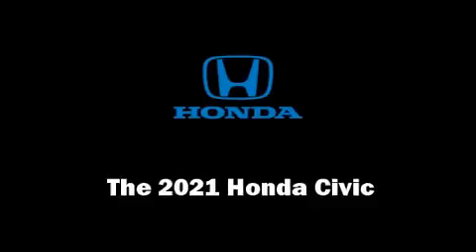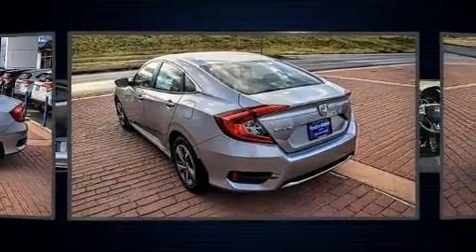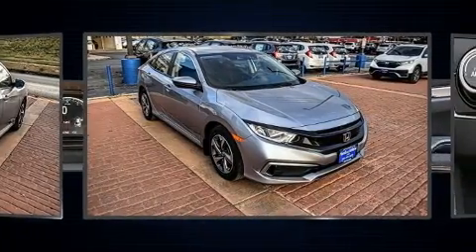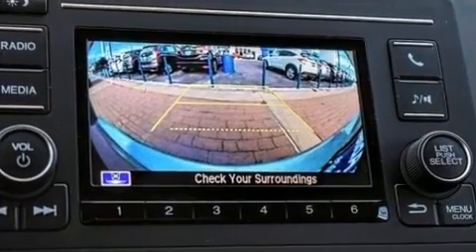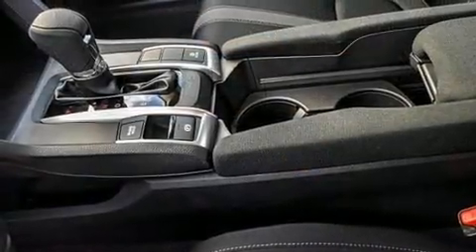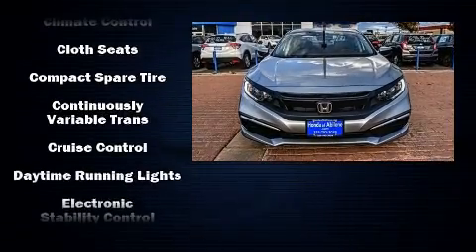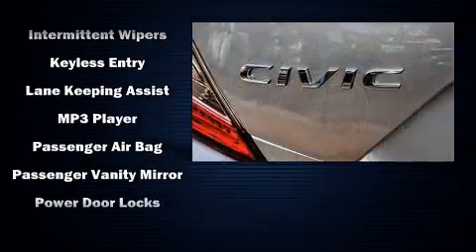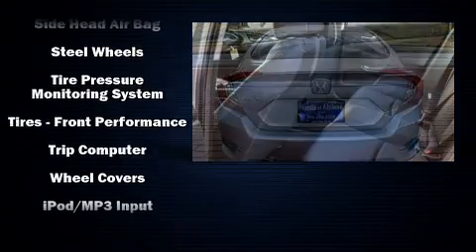2021 Honda Civic LX in Abilene, TX 79605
Honda of Abilene

Sensibility and practicality define the 2021 Honda Civic This 4 door, 5 passenger sedan stands out among competitors in its class! Smooth gearshifts are achieved thanks to the 2 liter 4 cylinder engine, and for added security, dynamic Stability Control supplements the drivetrain. The following features are included: 1-touch window functionality, a tachometer, a trip computer, fully automatic headlights, lane departure warning, power windows, and cruise control. Audio features include an AM/FM radio, steering wheel mounted audio controls, and 4 speakers, providing excellent sound throughout the cabin. Honda ensures the safety and security of its passengers with equipment such as: dual front impact airbags, front side impact airbags, traction control, brake assist, a panic alarm, and 4 wheel disc brakes with ABS. This car was designed with safety in mind, allowing you to drive with even greater assurance. Our team is professional, and we offer a no-pressure environment. They'll work with you to find the right vehicle at a price you can afford.